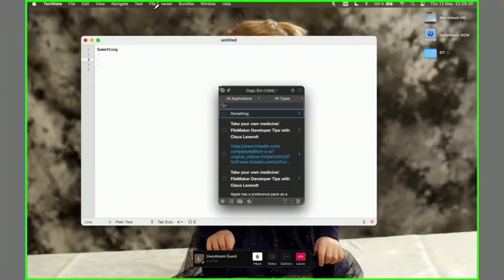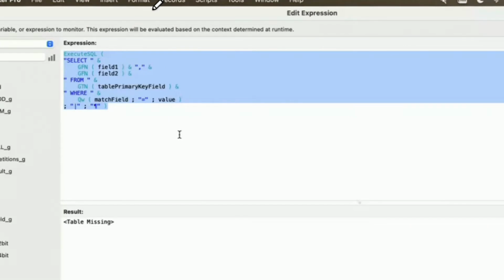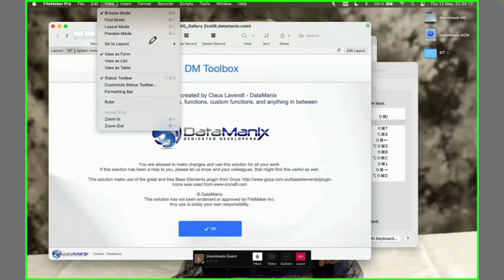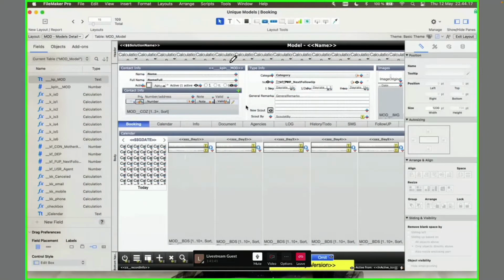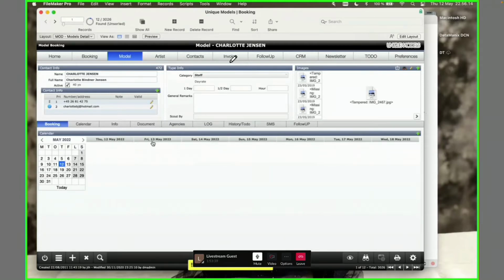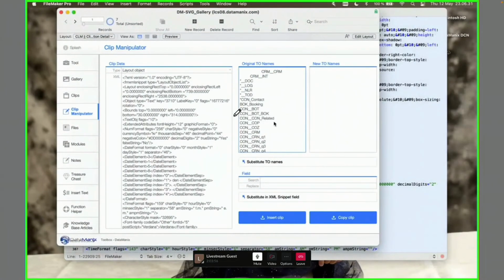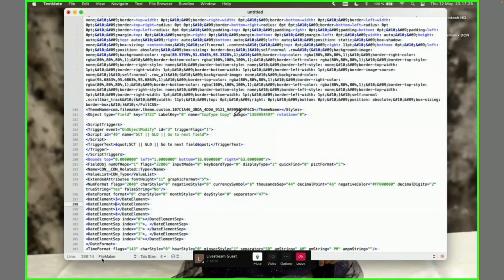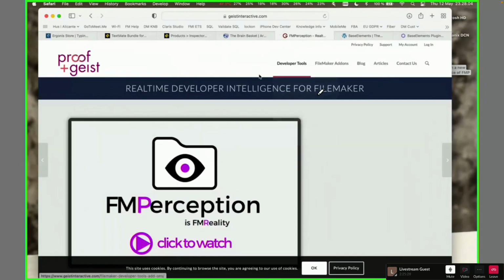Take your own medicine! FileMaker Developer Tips with Claus Lavendt - Claris FileMaker Tips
7478 - LiveStream - 5.12.22 - Take your own medicine! FileMaker Developer Tips with Claus Lavendt - Claris FileMaker Tips

As a developer, we try to enhance workflows every day for our customers or colleagues to make them more effective.
But are you taking your own medicine?
Why should you not benefit from being optimized? In this session we’ll be talking about different tools and ways to optimize your development work.
We are looking at some affordable tools you can purchase as well as tools that sits right in front of you. We will also look at our internal toolbox - which is built in FileMaker. While we don’t give this tool away, I will show you how you can build this yourself - and some of the tools in it, is even available for free

FMTraining.TV
2122 9th St., Suite 102

Get the FileMaker Pro & FileMaker GO for mobile devices training videos

Attend live training on Twitch daily at 1pm Pacific
To find out when the next live stream is and ask questions yourself,